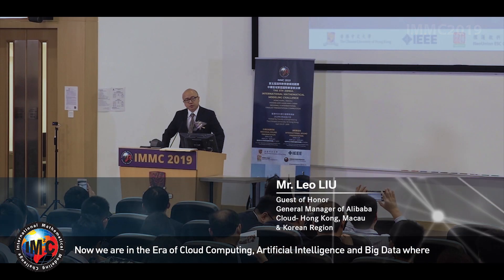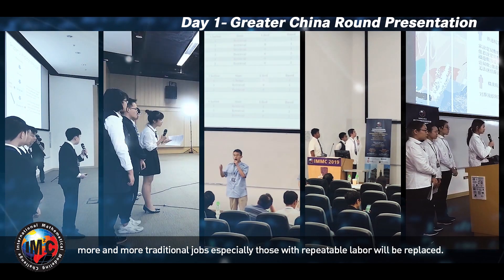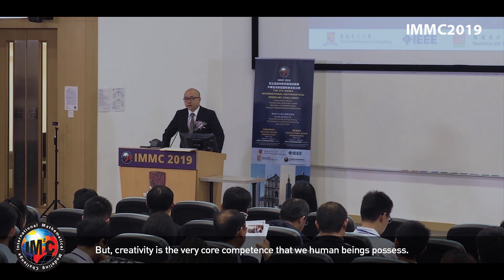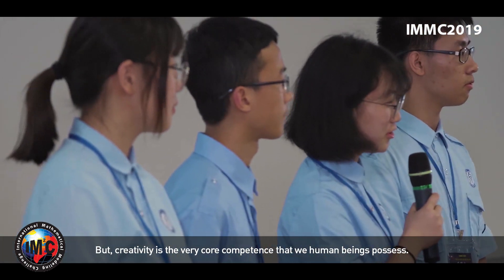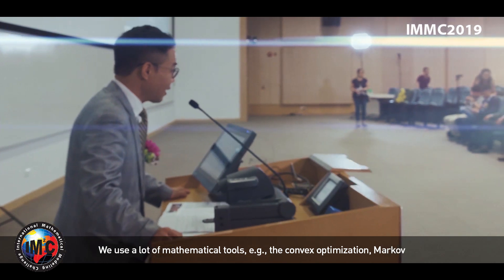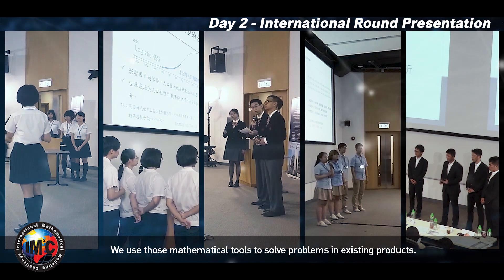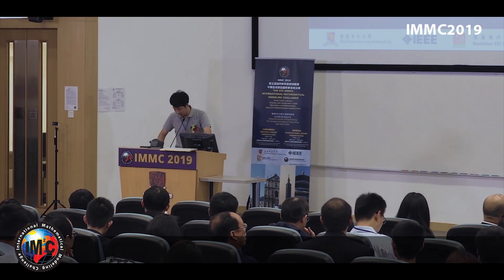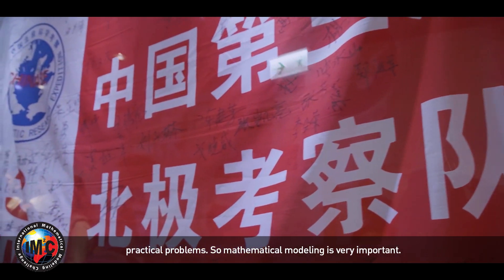IMMC2019 Final Presentation Greater China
The 5th Annual International Mathematical Modeling Challenge - Mainland, Taiwan, Hong Kong and Macau Regional & International Finalist Presentation Competition was successfully held on April 26 & 27 which was hosted by the Faculty of Engineering of The Chinese University of Hong Kong.